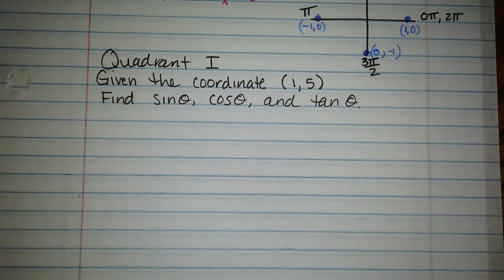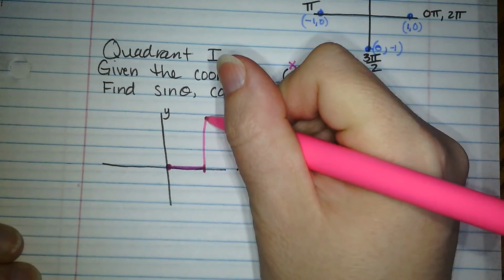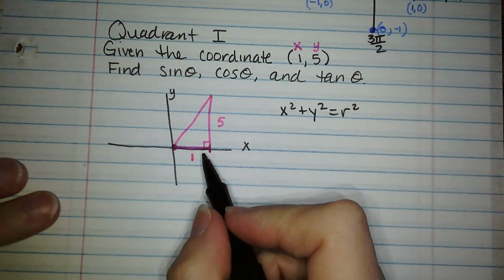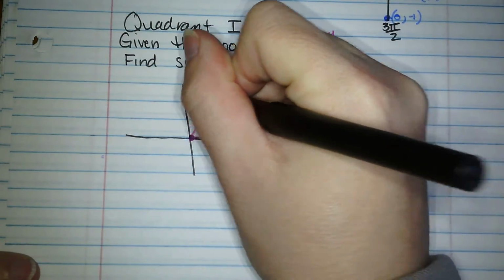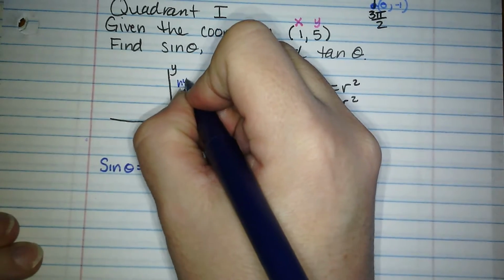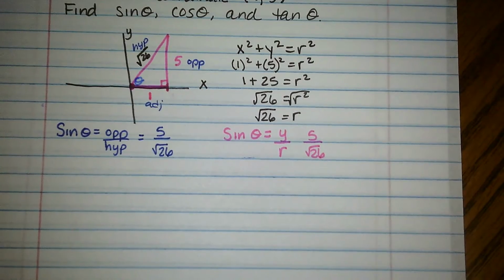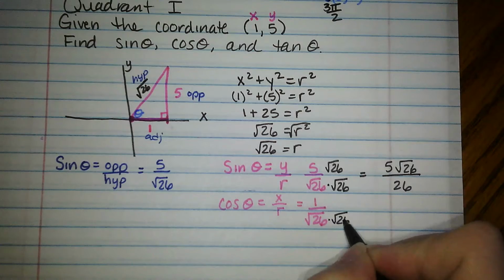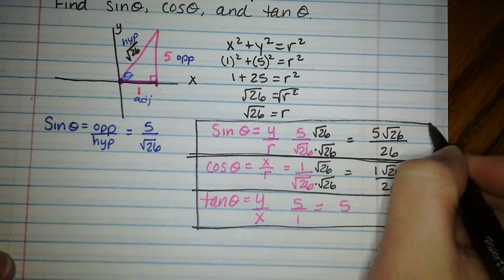Quad I coordinate find sin, cos, tan